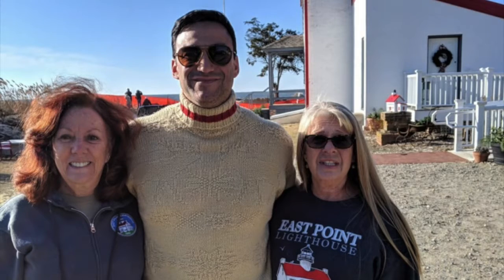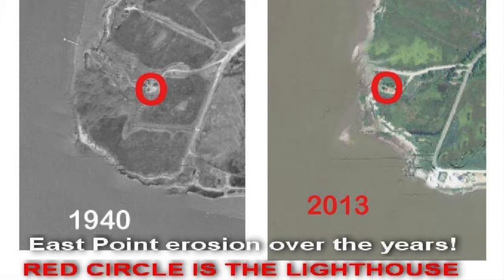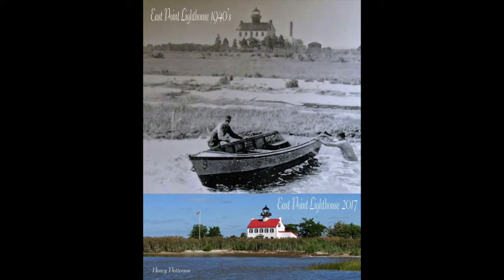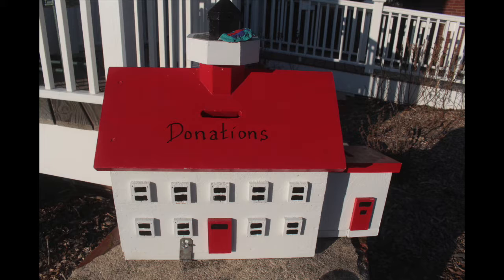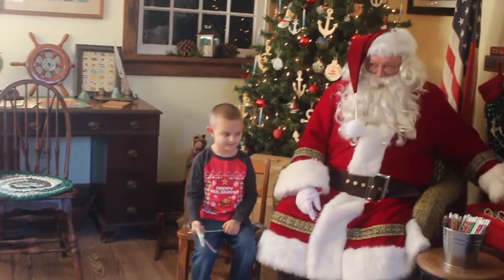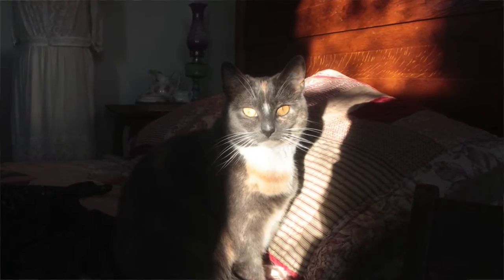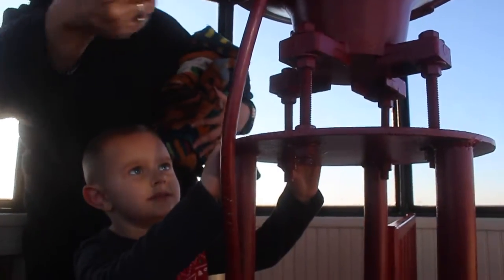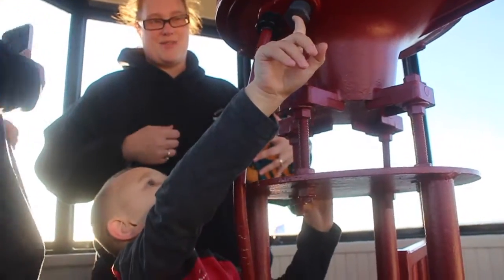Protecting East Point Lighthouse from Erosion (emotional)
East Point Lighthouse is the second oldest lighthouse in NJ. A storm could potentially flood the lighthouse if they don't get the funding to restore the beach from erosion.
This place means so much to people. It's a place where kids can learn about history and families can spend time together, a place where people take wedding photos, and a home for Lantern the lighthouse cat.

Photo credits:
Kristin Guglietti
Nancy Patterson
Jackie Loth
Marilyn Barratt
Jess Parsons